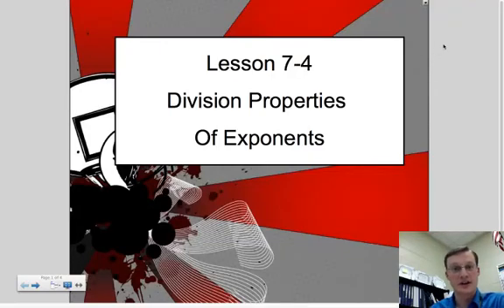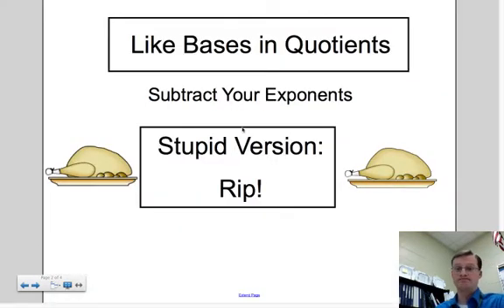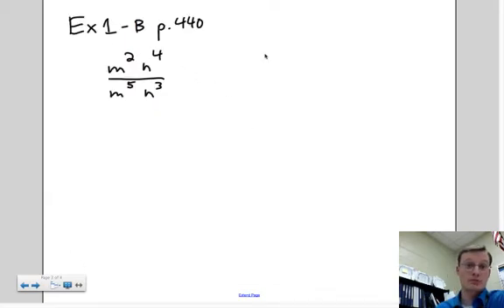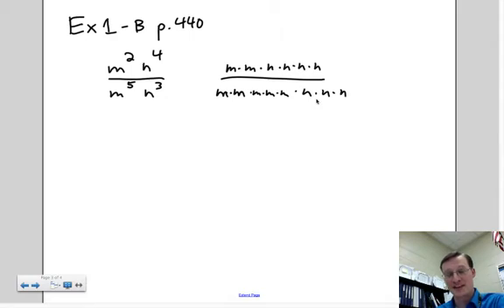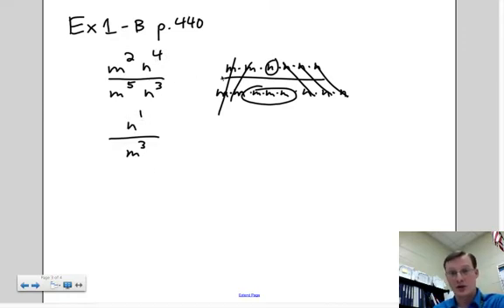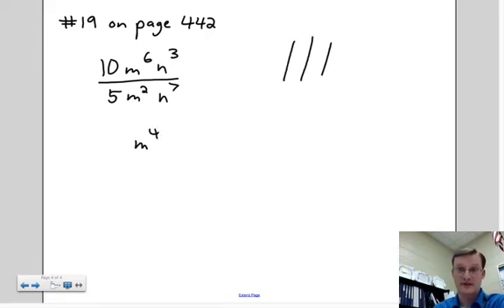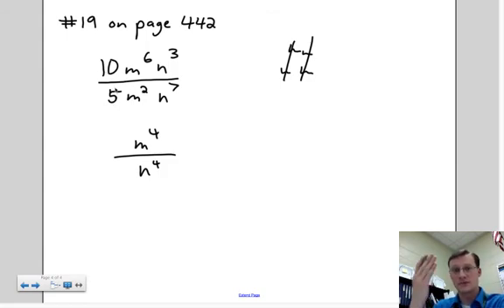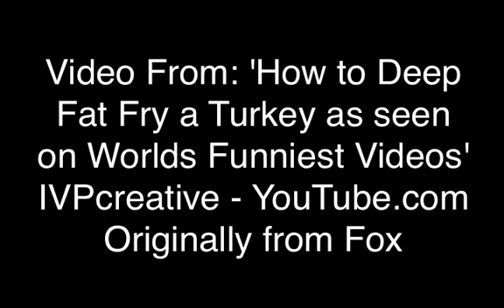2013 Lesson 7.4.2 Simplifying Variables with Exponents in Quotient Form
This video shows how to deal with fractions that have variables with exponents.